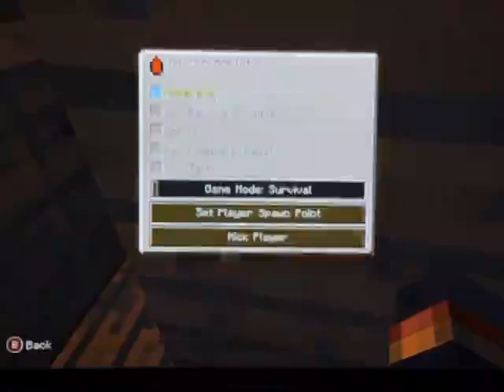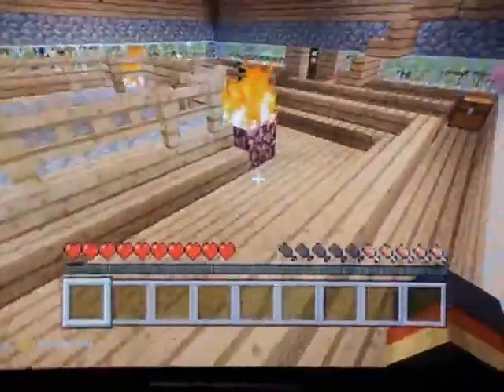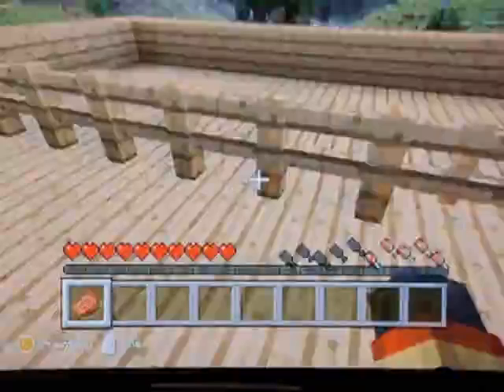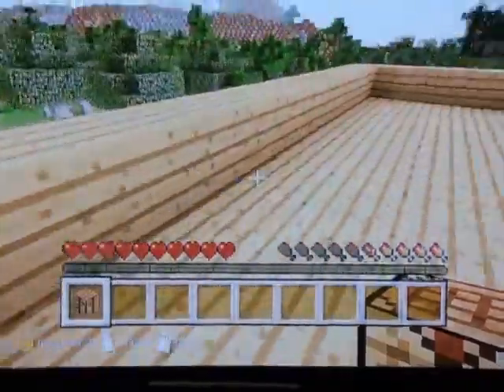minecraft ep 6 training acdemy part 3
this is the final part of the training acdemy & is the archery room enjoy :)